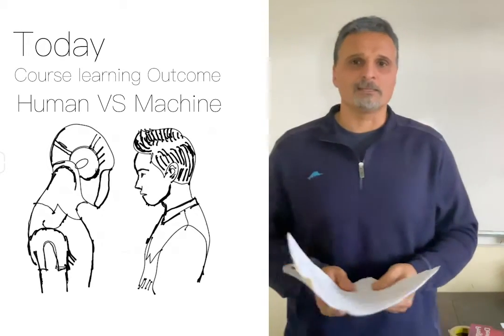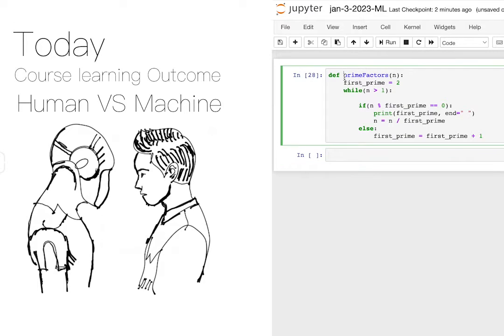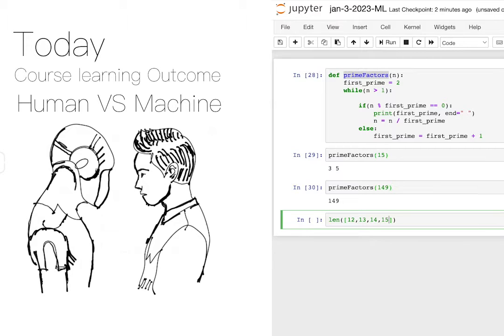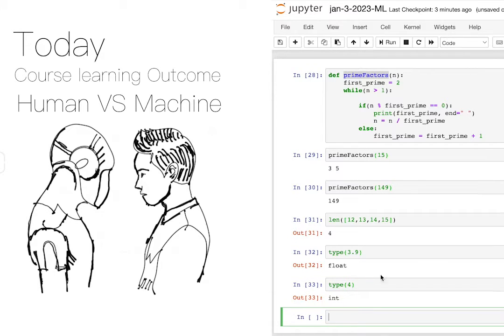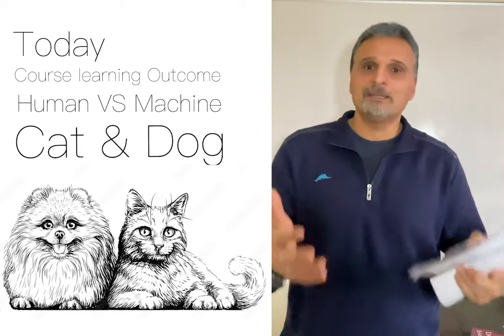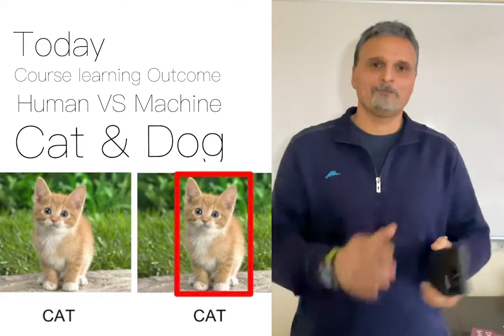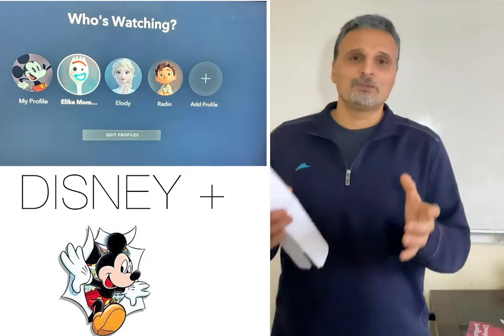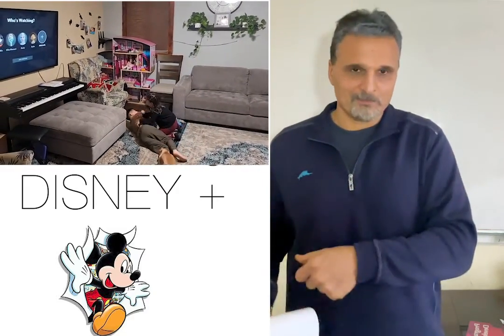Intro to supervised and unsupervised machine learning by Kayvan Momeni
Cat and Dog example for supervised learning and Disney profile for unsupervised learning